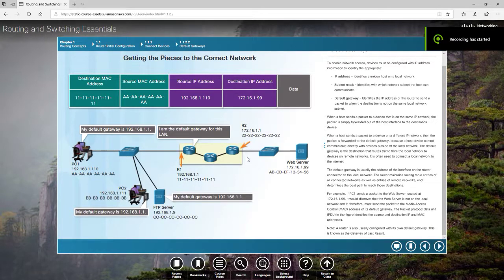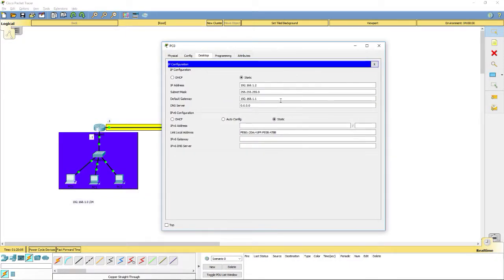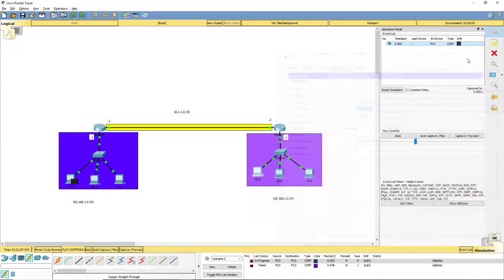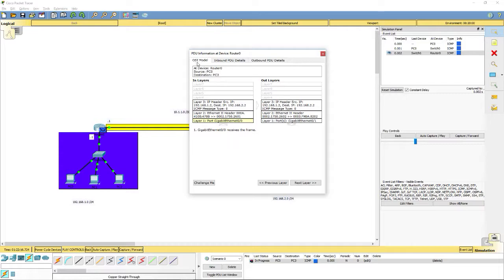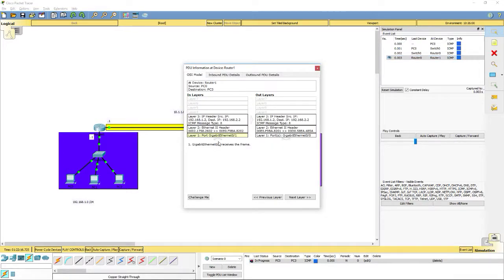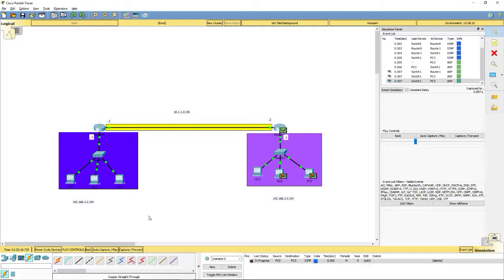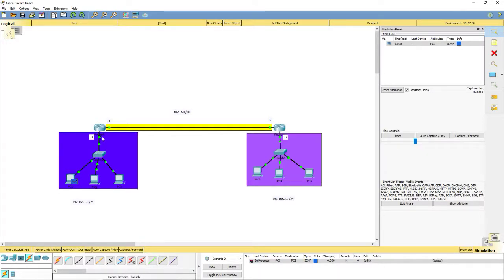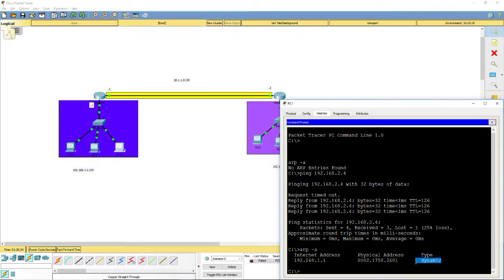What is a Default Gateway?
Identifying default gateways and understanding how a packet travels through a network